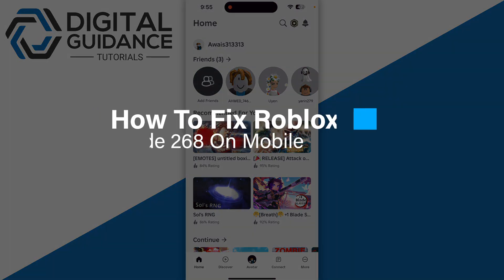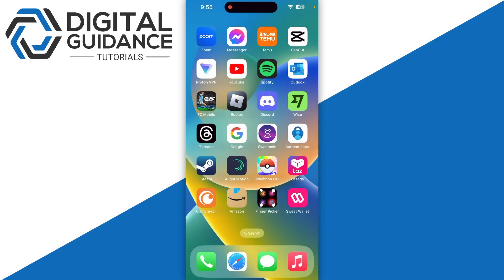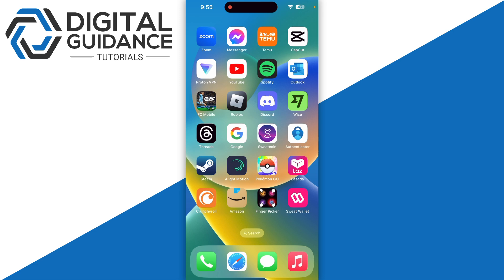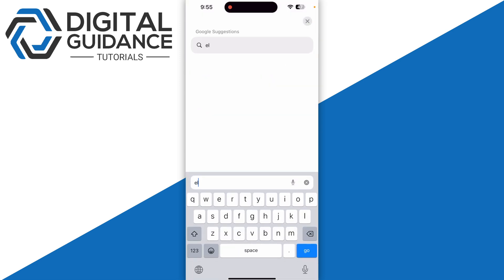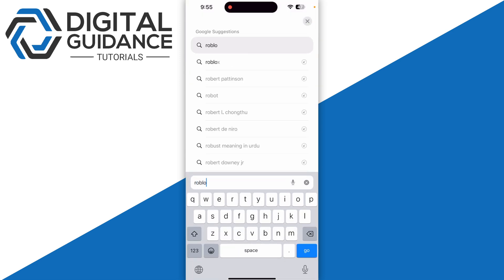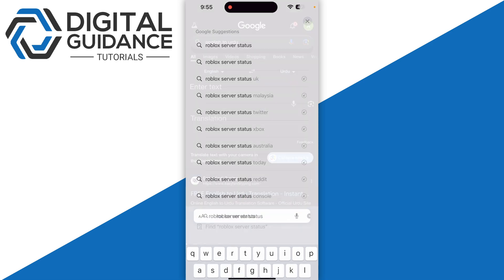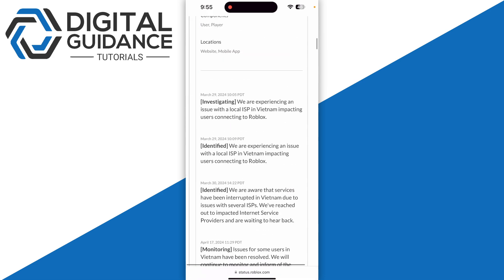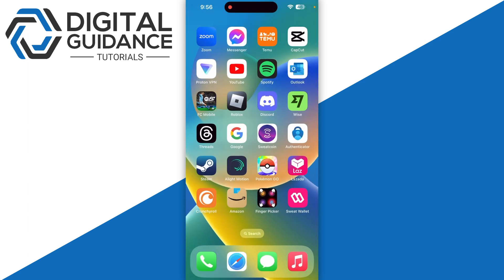How To Fix Roblox Error Code 268 On Mobile (2024) | iPhone/Android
If you are looking for a video tutorial on roblox error code 268? Look no further!
This comprehensive video demonstrates the process of fix roblox error code 268 step by step. Make sure to watch till the end for a thorough grasp.